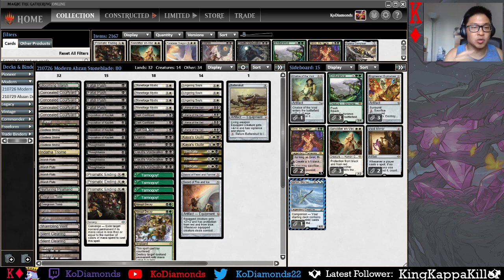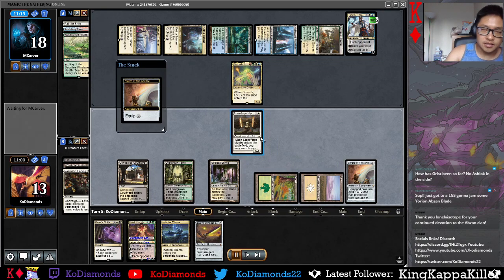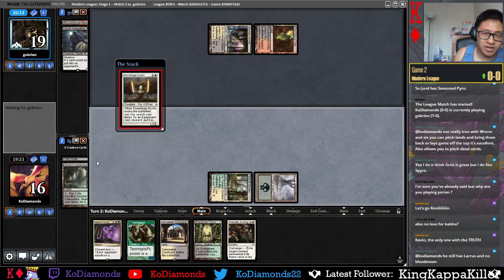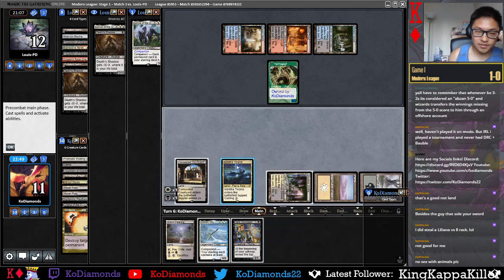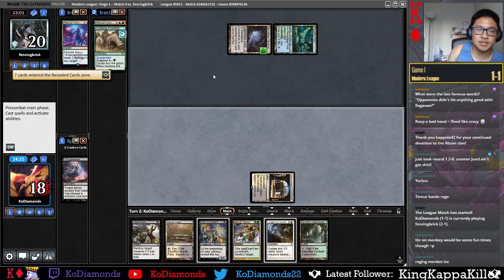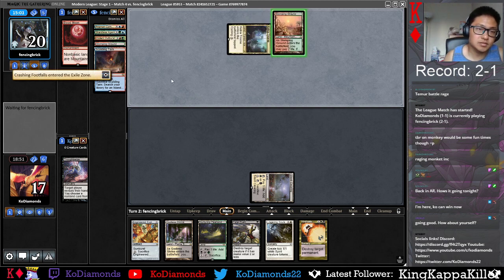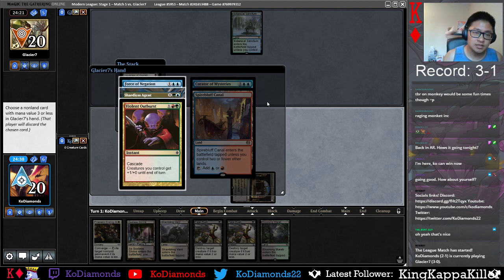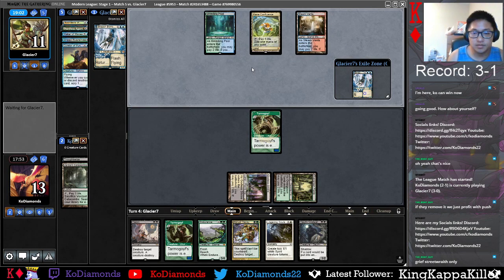Modern Abzan Stoneblade! Tuning the Sideboard! (7/29/21)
With Modern's meta shaping up, we can finally tune our sideboard to attack it. With the 80 card Yorion build, we need to streamline the sideboard and need to be pretty surgical of what we're slotting in because we can't afford to have random 1 or 2 ofs. We need to have 3 ofs in the sideboard in order to consistently draw hate. I'm very satisfied with where the sideboard is right now, enjoy!

0:00 Deck Tech
6:58 Round 1 vs. 4c Omnath (Replay, Match was played off stream)
18:59 Round 2 vs. Mardu Lurrus
41:34 Round 3 vs. Grixis Lurrus
1:00:37 Round 4 vs. Temur Rhinos
1:34:20 Round 5 vs. Living End